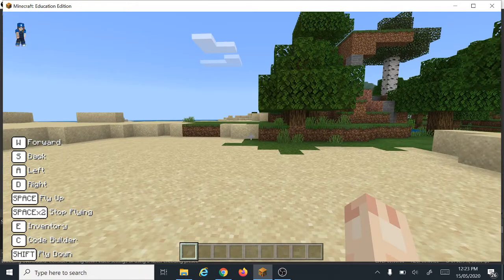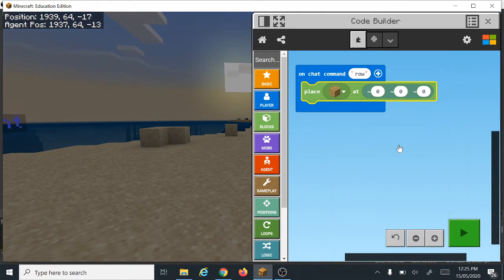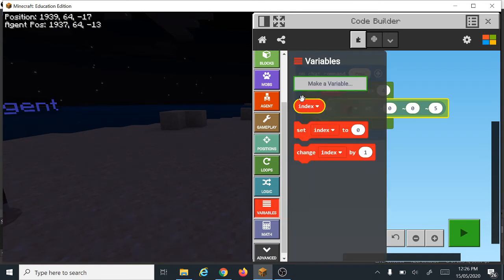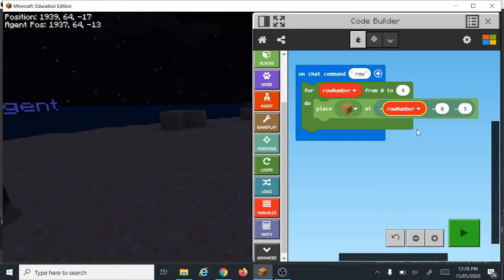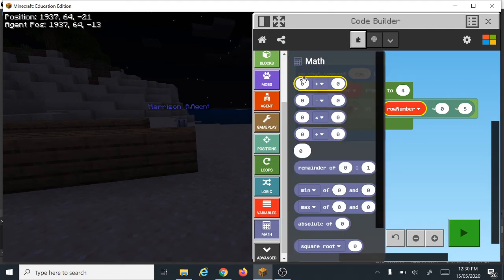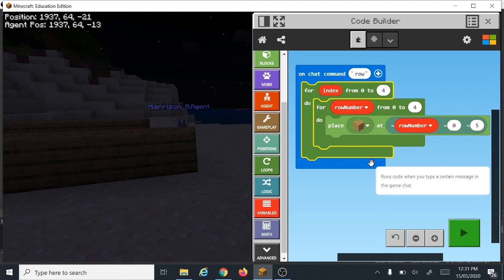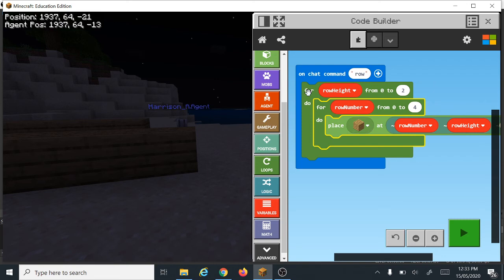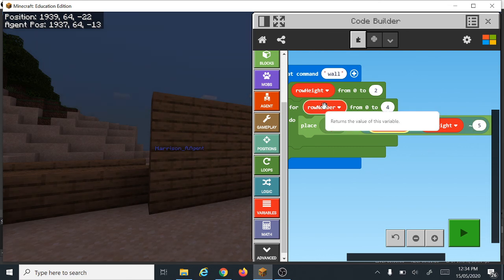Rows and Walls with Loops in Minecraft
This provides an overview of how to code sequences of blocks using loops in order to create walls in Minecraft. Sorry about the bad audio echo that occurs for a bit of it!